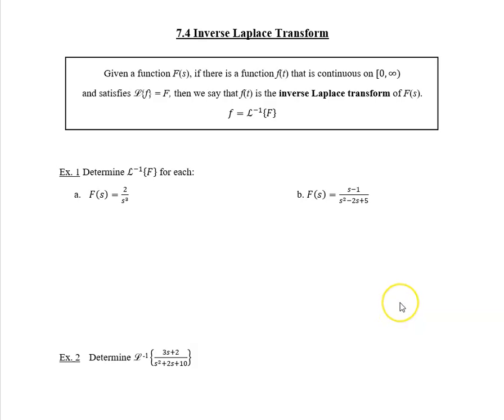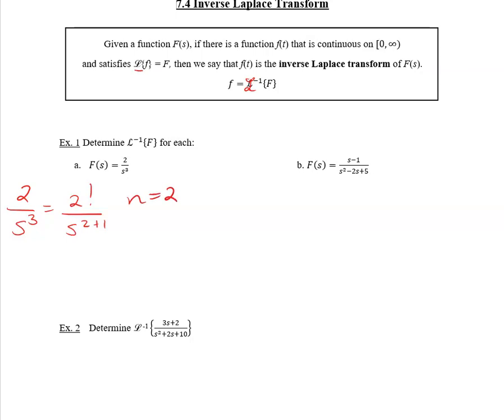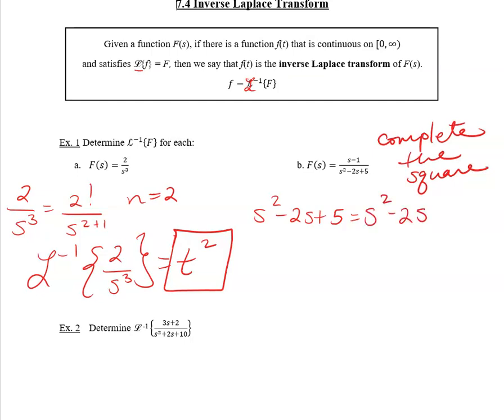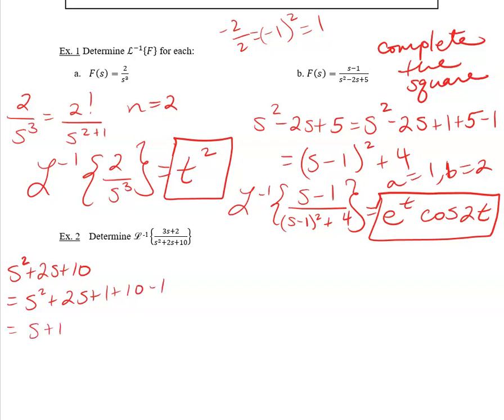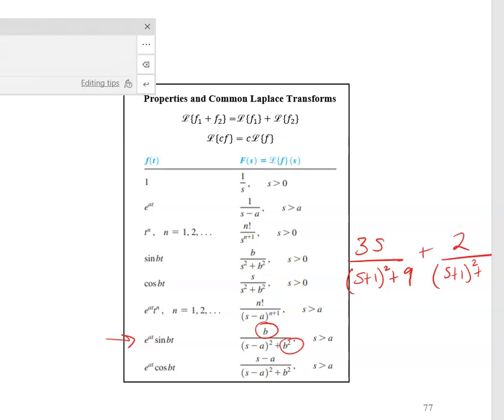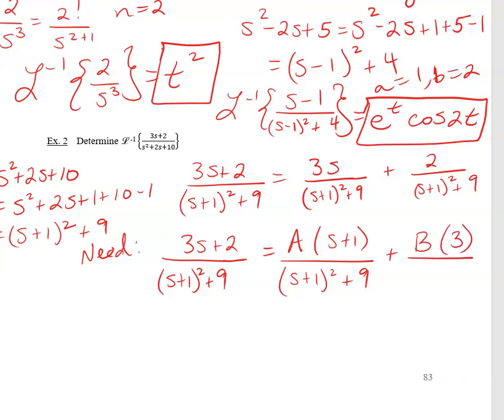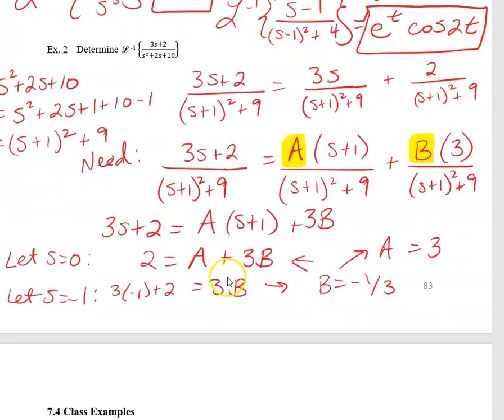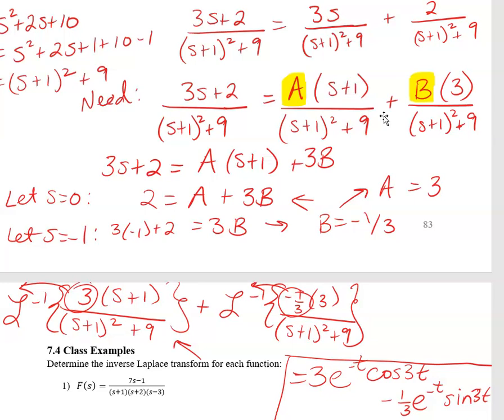MAT371 7.4 Inverse Laplace Transforms